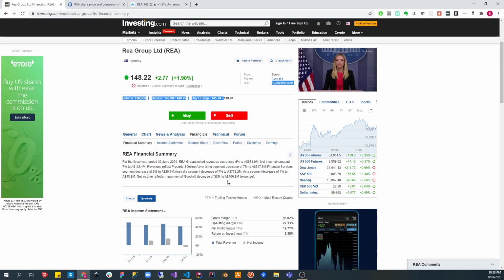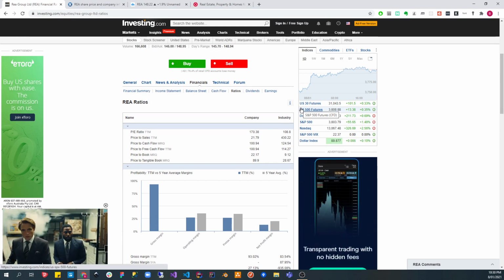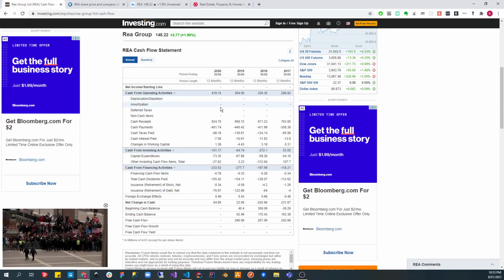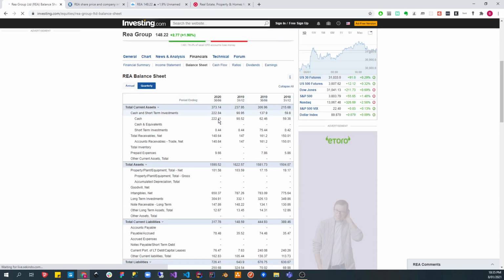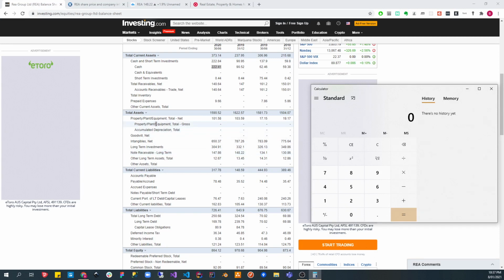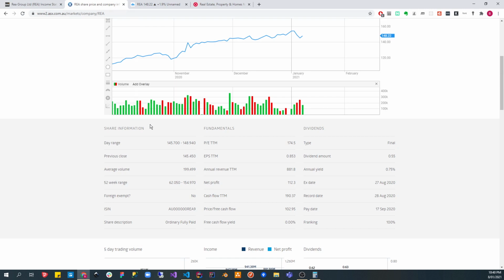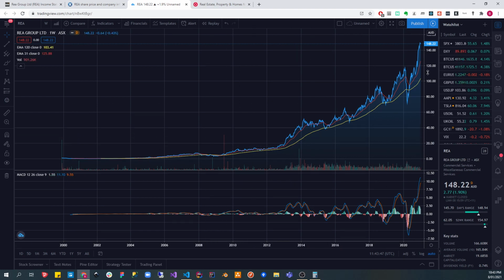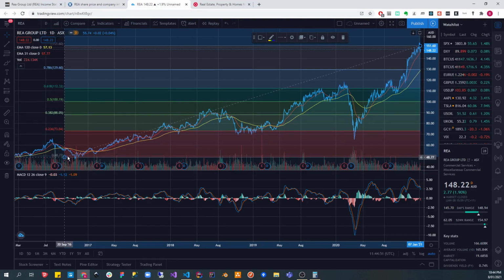Quick Take - REA Group (ASX:REA)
Sorry for the poor audio quality! Forgot to check prior.

REA Group Limited is a platform as a service company. is a well known website for selling, buying, renting properties. They also operate separate websites for commercial, share and co-working properties.

1. Not buying now
2. Buy minimum at $130.00 per share
3. Review in 2 weeks